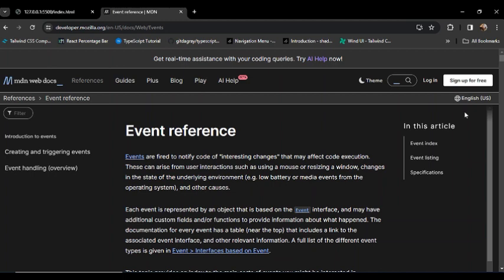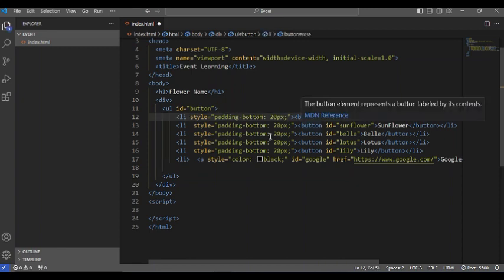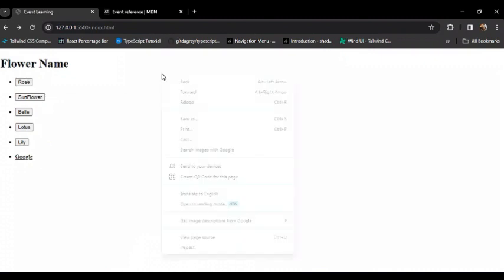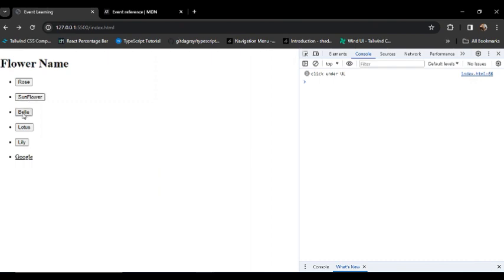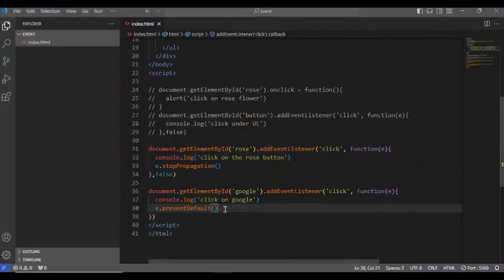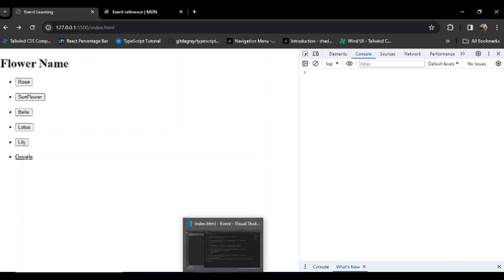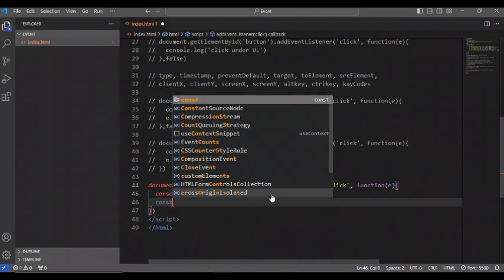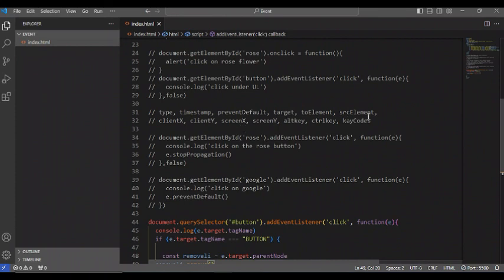Events in JavaScript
In today's video, I'll be taking you through the basics of JavaScript events and how you can use them to make your websites or apps more interactive. Events are a core JavaScript feature that all web developers should be comfortable with.